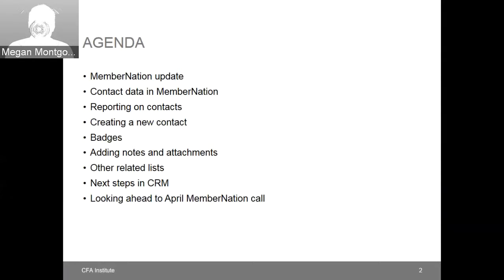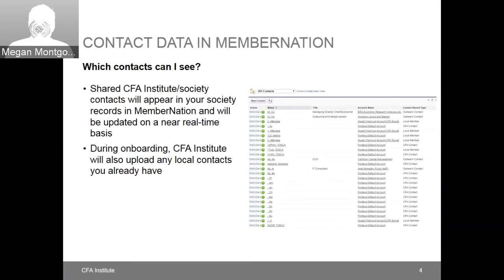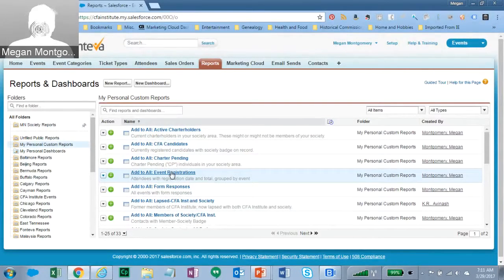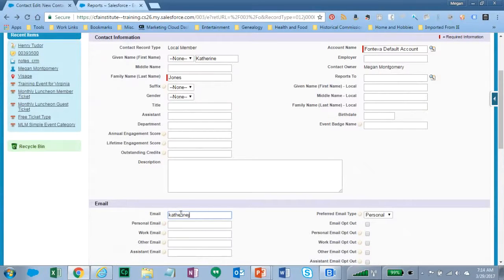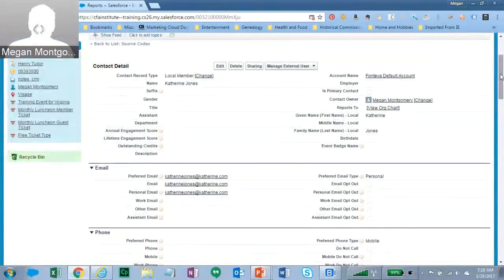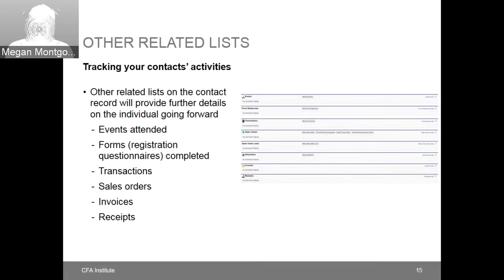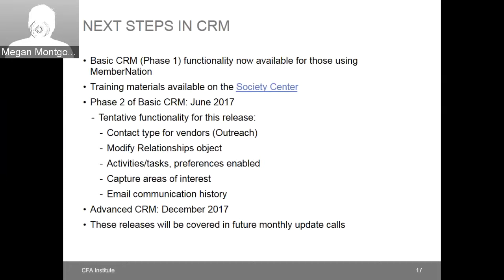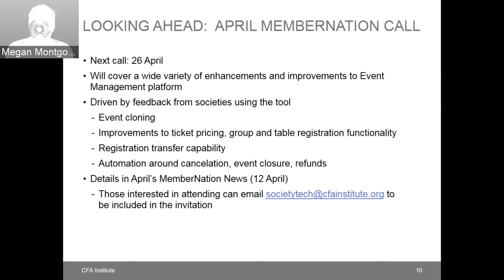Basic CRM, Phase 1: MemberNation Monthly Update, 29 March 2017